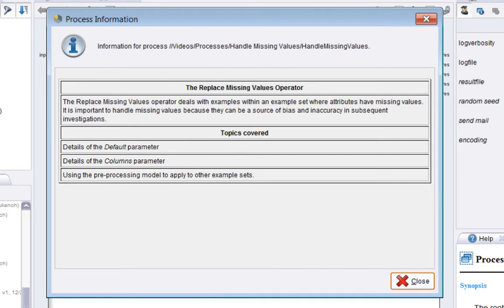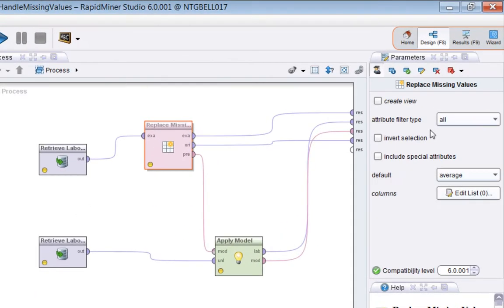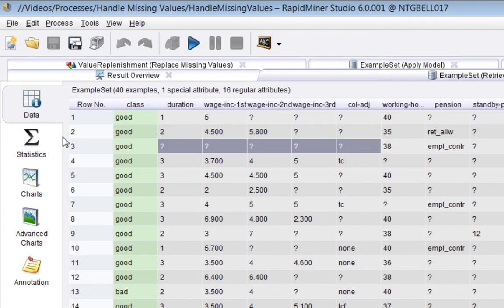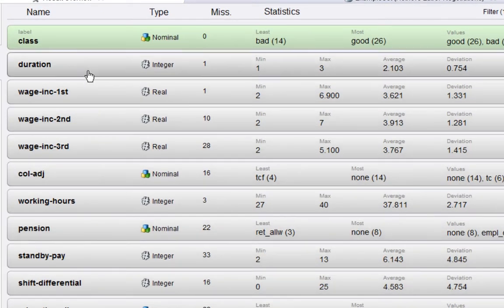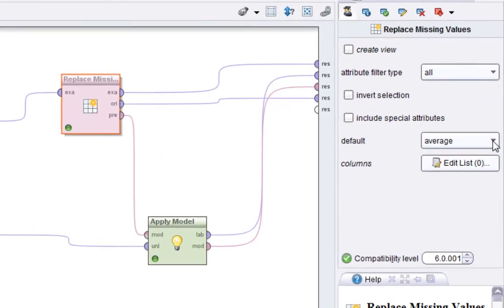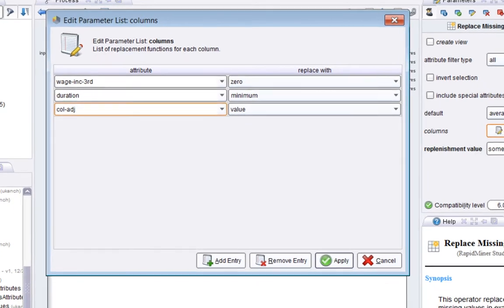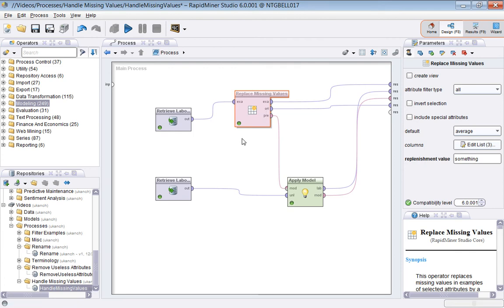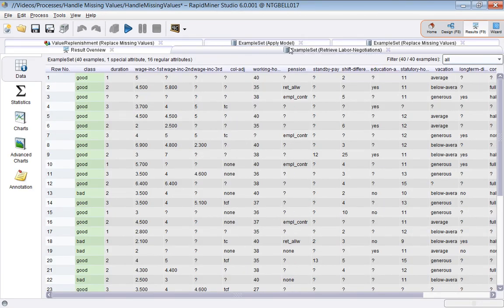Dealing with Missing Values in RapidMiner - Data Mining